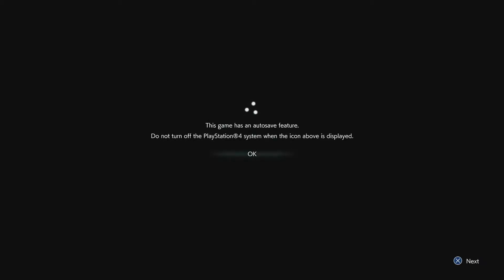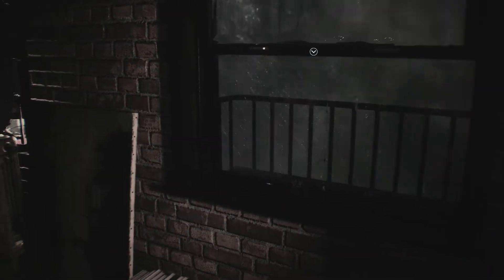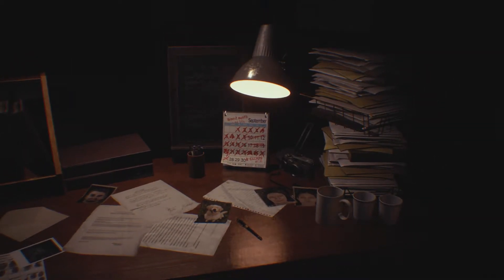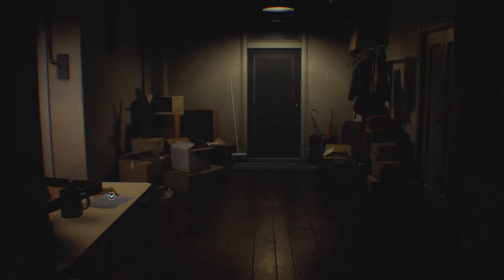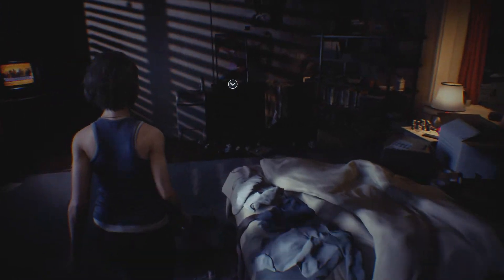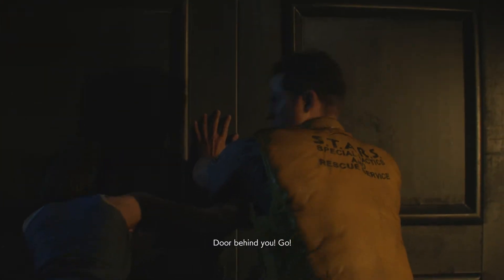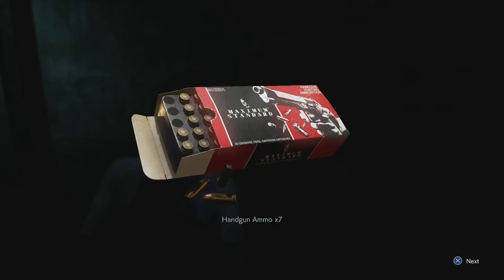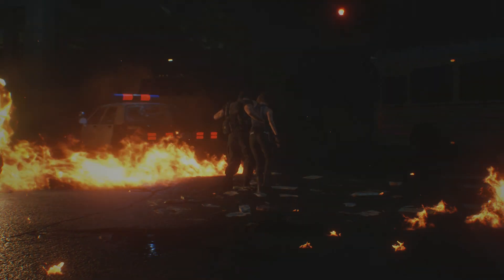Resident Evil 3 (2020) Walkthrough (PS4) - Part 1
Resident Evil 3 is a survival horror game developed and published by Capcom. It is a remake of Resident Evil 3: Nemesis (1999) and follows Jill Valentine and Carlos Oliveira as they attempt to survive a zombie apocalypse while being hunted by the intelligent bioweapon Nemesis.

Walkthroughs will be me playing the game and narrating my thoughts of the game.